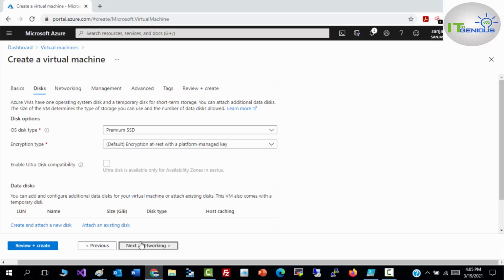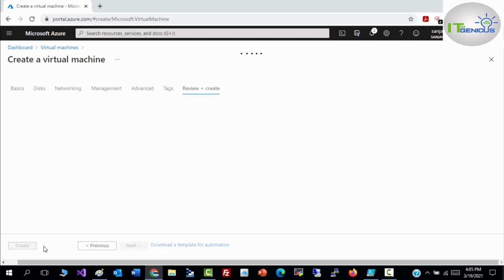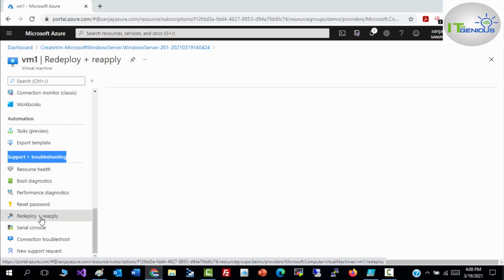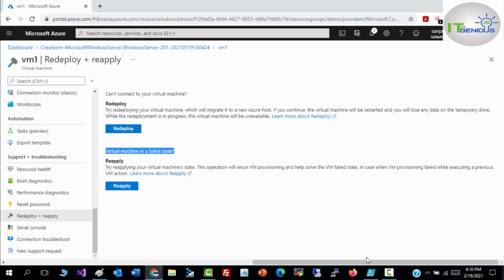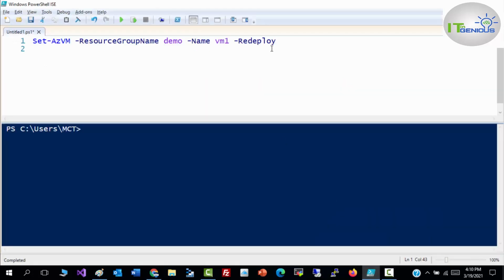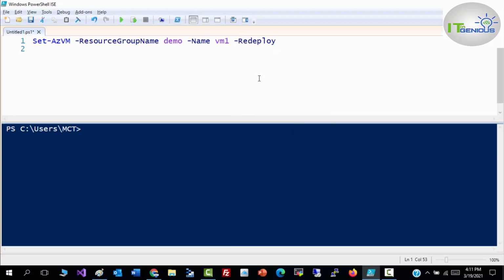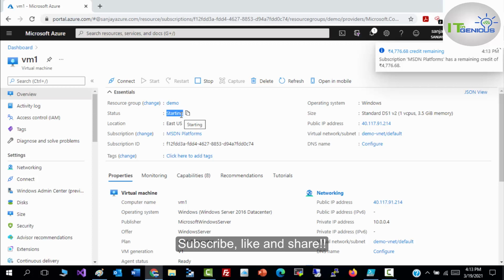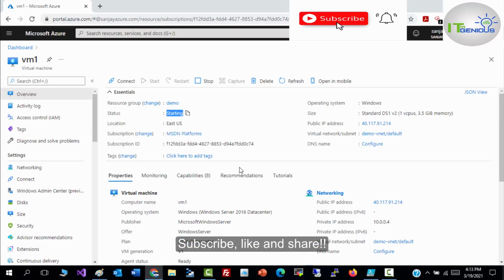Azure Administrator (Az-104)-Azure VM Redeploy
If you have been facing difficulties troubleshooting Remote Desktop (RDP) connection or application access to Windows-based Azure virtual machine (VM), redeploying the VM may help.
set-azvm -resourcegroupname "rg1" -name "vm1" -redeploy